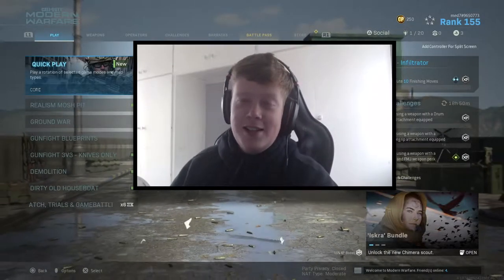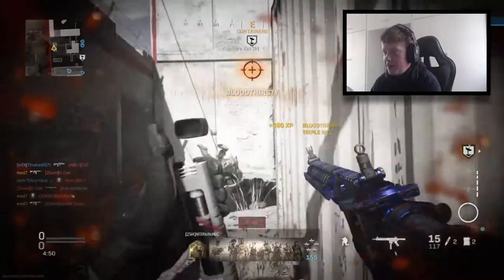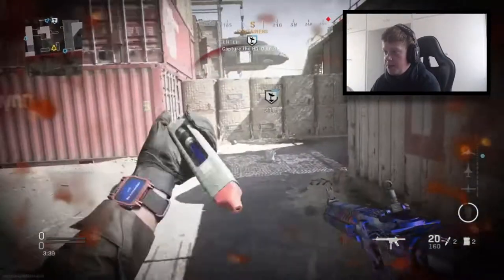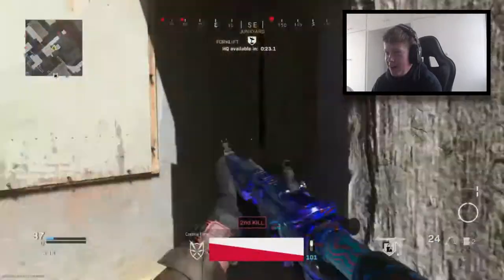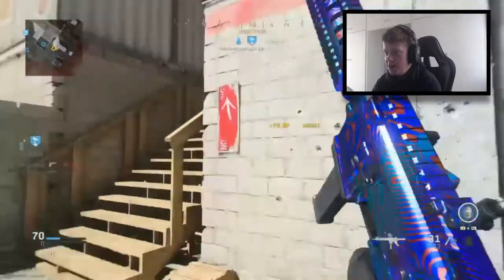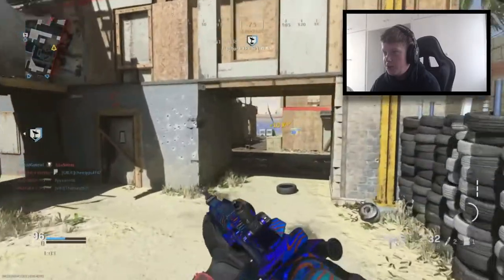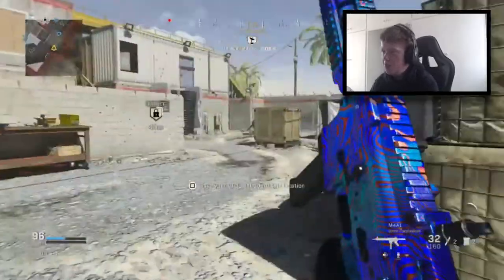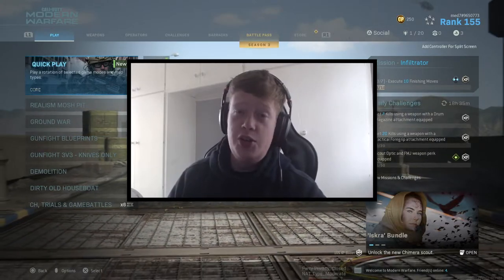The M4A1 SMG is INSANE...😍(Modern Warfare)